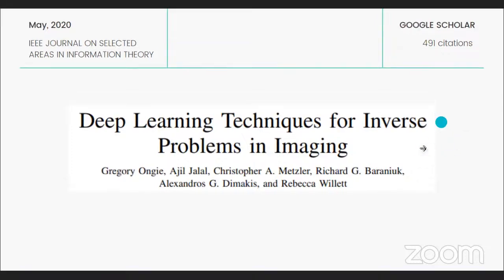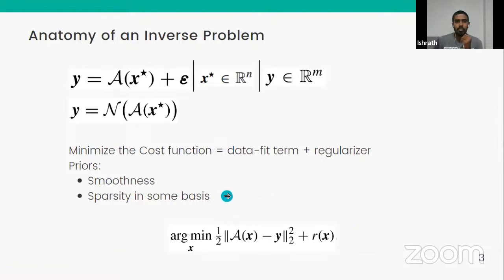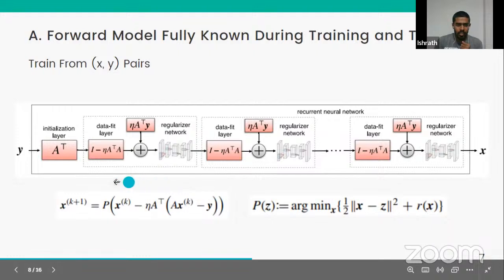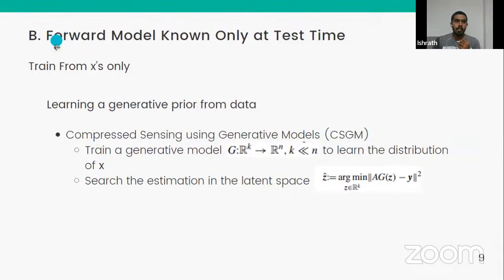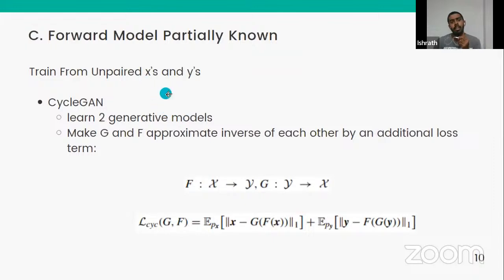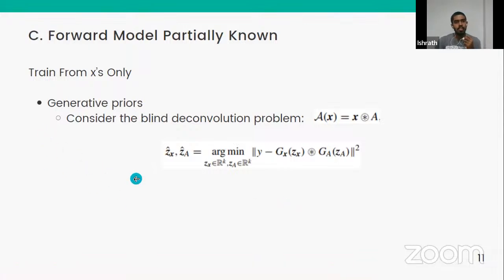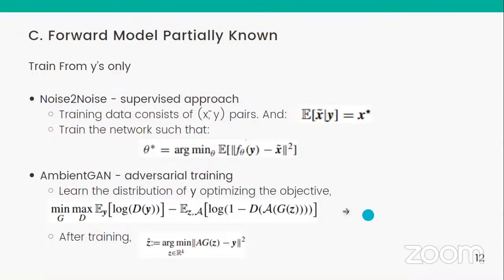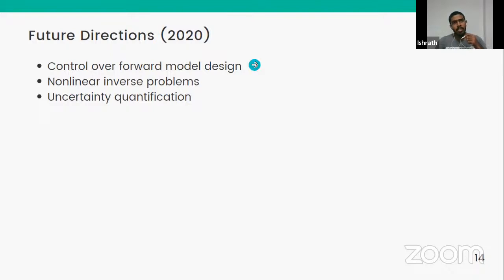Discussion on deep learning techniques for inverse problems in imaging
Presenter : Ishrath Ahamed
Paper Title : Deep learning techniques for inverse problems in imaging